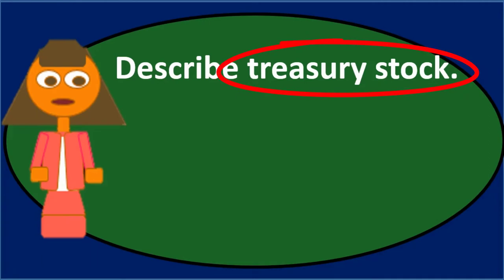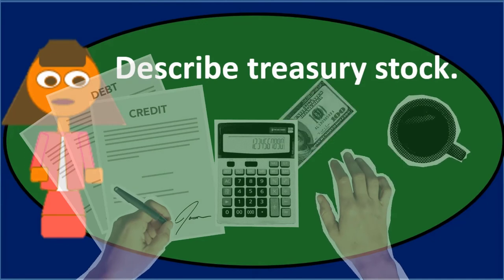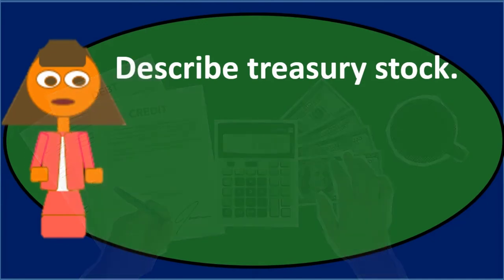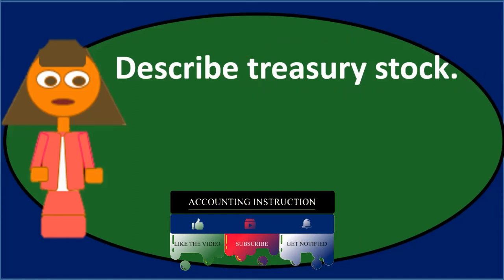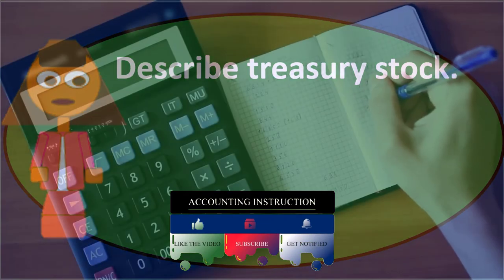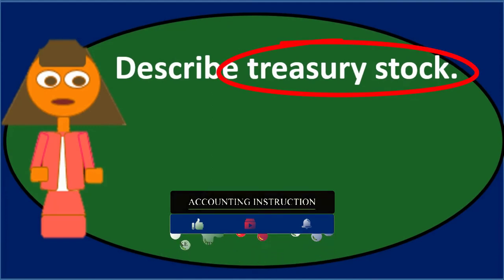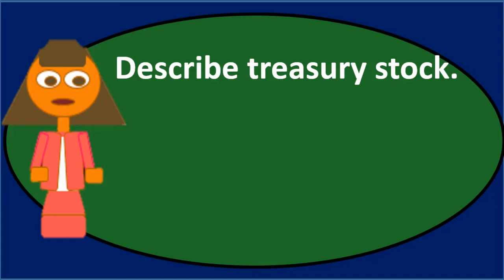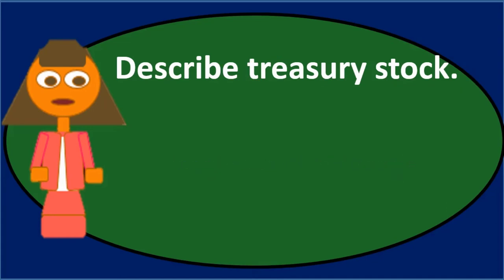Discussion Question - Corporation 50